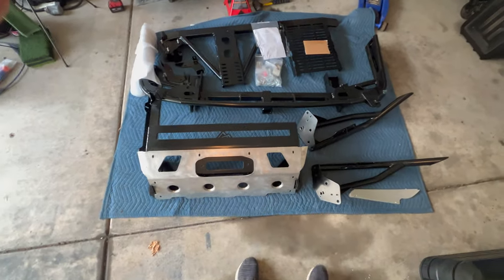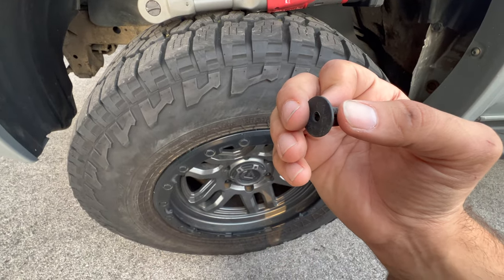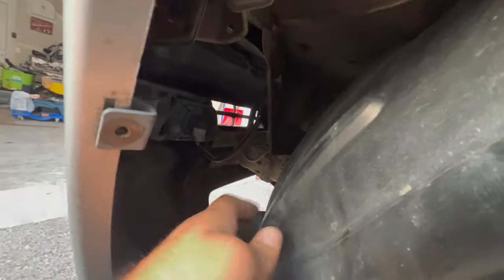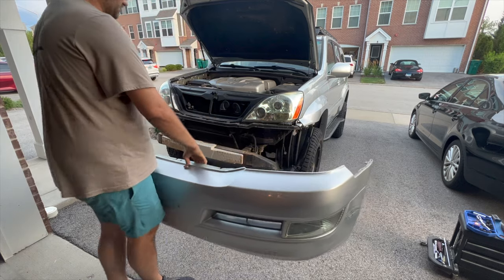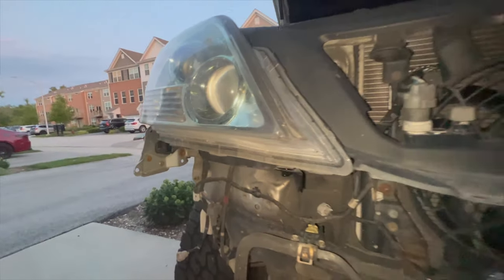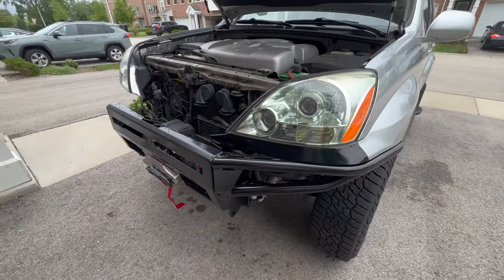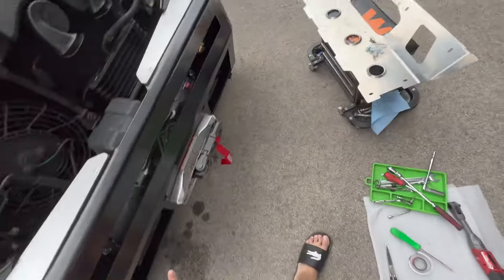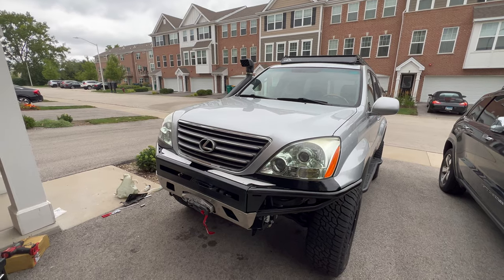My Lexus GX470 Gets a New Front Bumper - Ascend Fabrication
Installing the Ascend Fabrication Front Bumper on my GX470 with Warn VR-10S winch.

Tool List
- cut off tool and/or dremel
- 10 mm wrench or socket
- 12 mm wrench or socket
- 13 mm wrench or socket
- 14 mm wrench or socket
- 15 mm wrench or socket
- 17 mm wrench or socket
- 19 mm wrench or socket
- T30 torx bit
- 4 mm allen bit
- 5 mm allen bit
- M12 x 1.25 tap to clean threaded holes
- Hammer
- Pliers
- Utility Knife